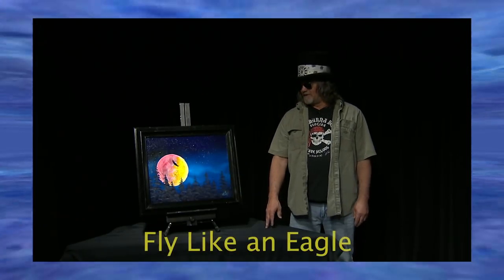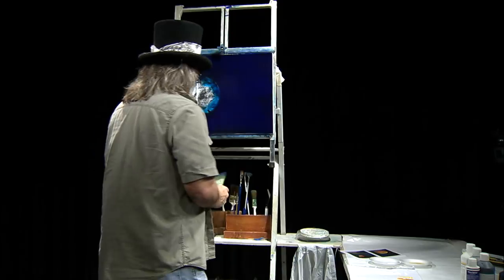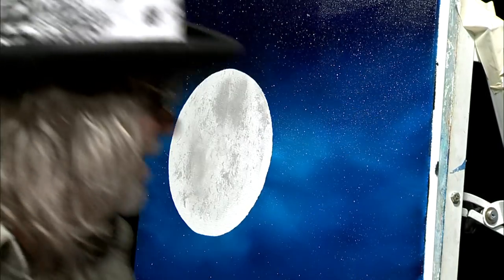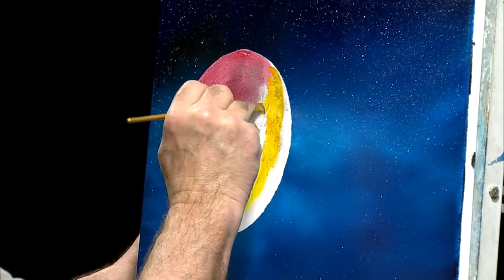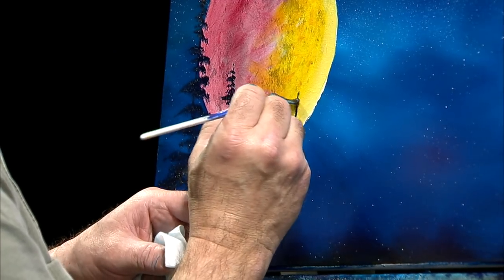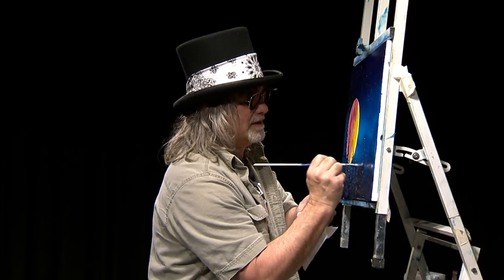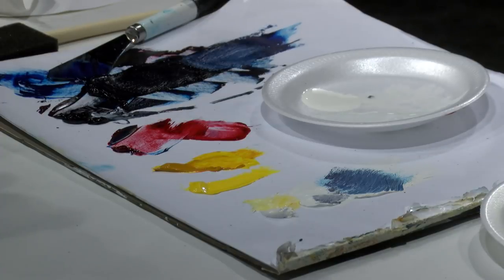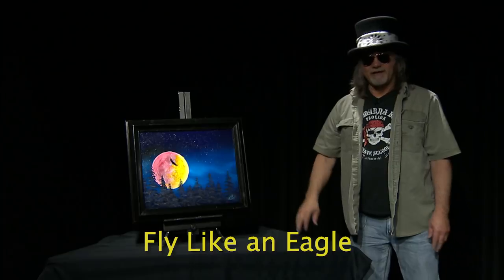The Rock and Roll Painter Season 2 Episode 7 Fly Like and Eagle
Art instruction Super moon Rock and Roll Painter